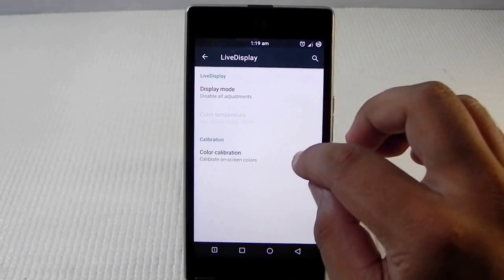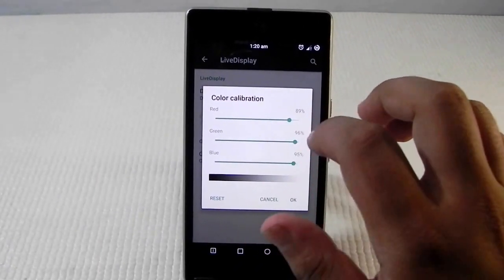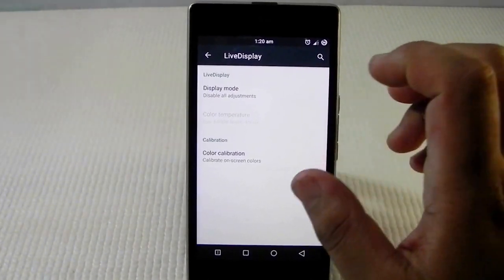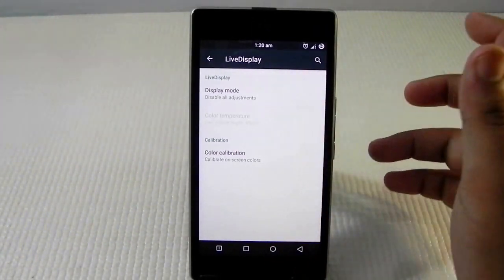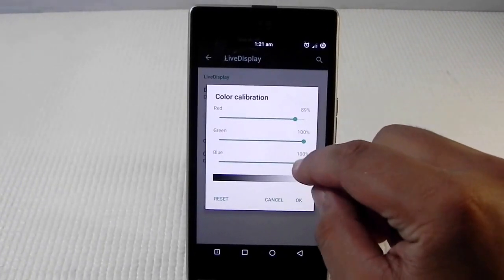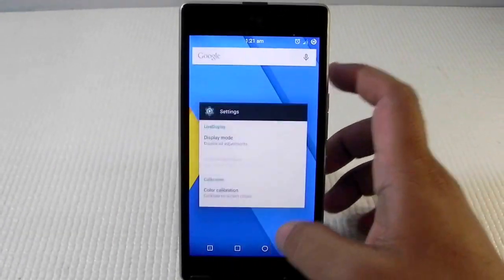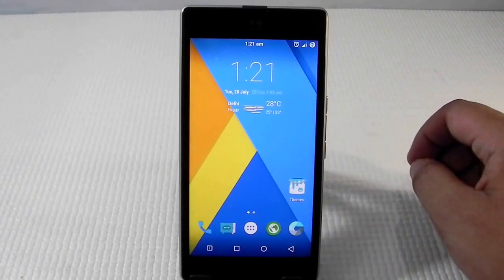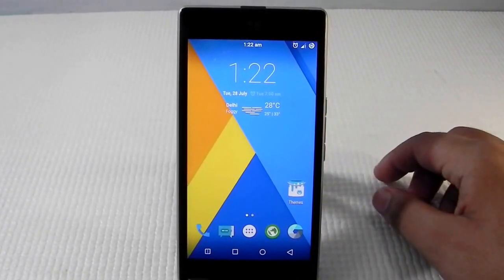How To Fix Yu Yuphoria's Pink Display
In this video i will be showing you all the best way to fix the pink tint in the display on your yu yuphoria